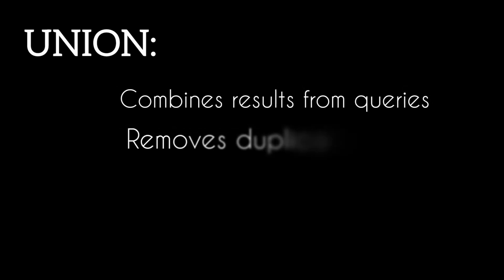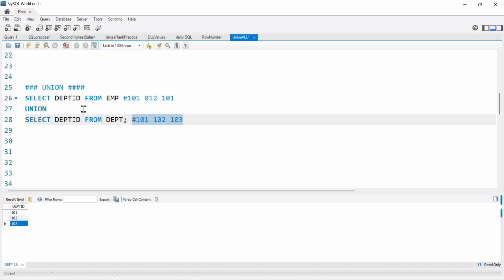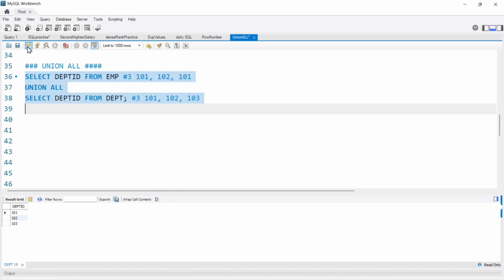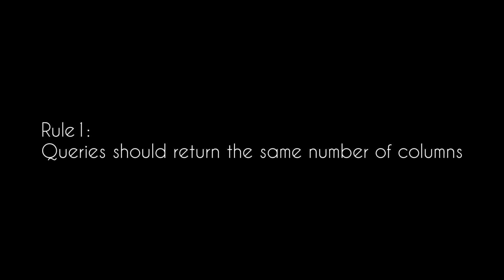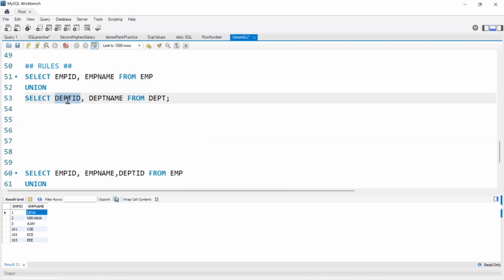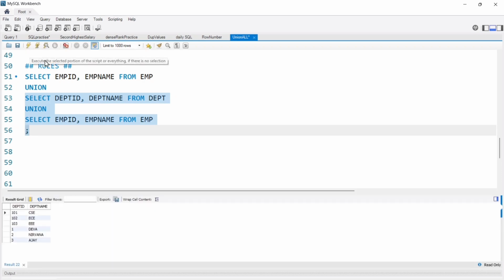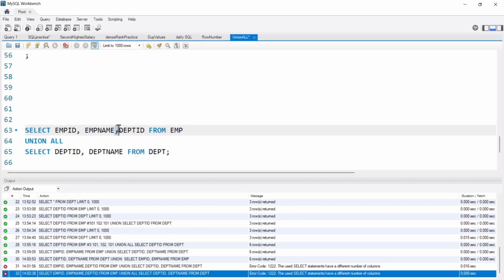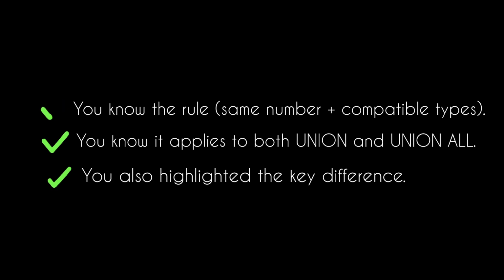SQL interview: Explained possible questions Union & Union ALL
You can find possible ways to deal with UNION and UNION ALL in SQL. This is one of the common questions. I have shared the possible questions and best approach to follow.

We covered:
Concept
Demo
What is the difference between union and union all

I clearly explained the main difference union and union all showing practically by executing the SQL queries.

Shown the demo in an understandable way.

Crack System Design Interviews Faster & Smarter
Preparing for system design interviews can be overwhelming — 400+ pages, countless concepts, and hours of reading. That’s why I created these condensed, color-coded, diagram-rich notes from System Design Interview – Vol. 2 by Alex Xu.

📌 What You’ll Get:
34 pages covering all 16 chapters
Easy-to-understand explanations
Professionally designed diagrams & color coding
3–4 pages per chapter → Learn fast, retain better

💡 Why These Notes?
Save hours of reading while keeping all essential details
Optimized for visual learners
Designed for software engineers, SDE aspirants, and interview candidates

Anyone preparing for FAANG / top tech company interviews
Computer science students
Working professionals revising concepts
Instead of struggling through hundreds of pages, get straight to the point and ace your interviews.